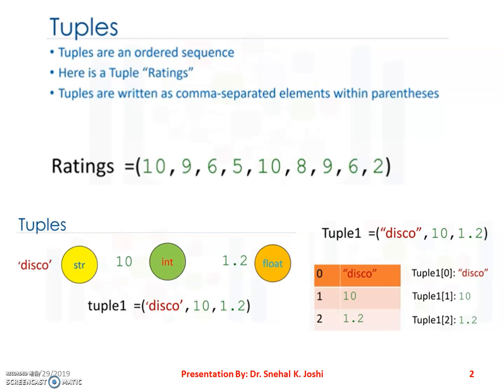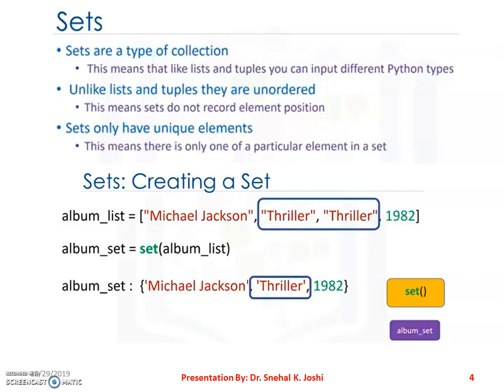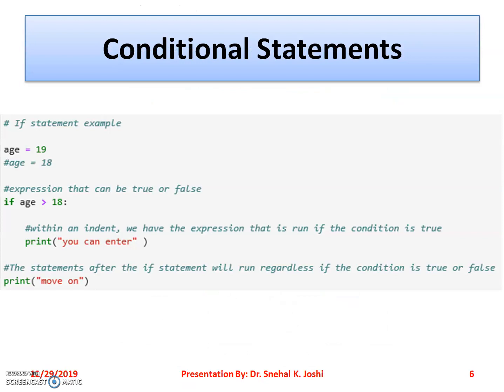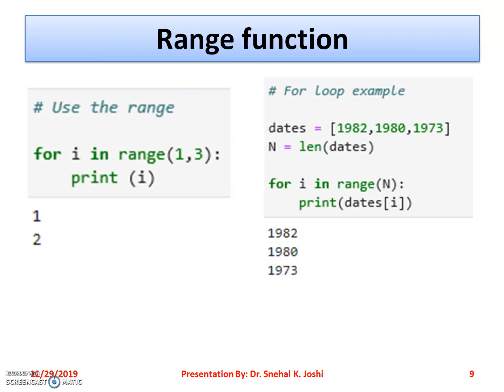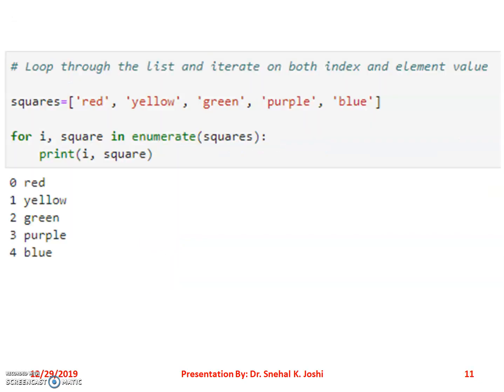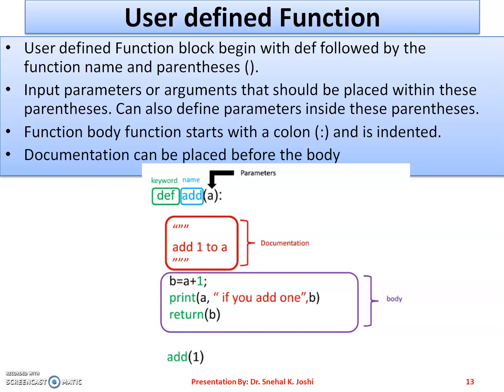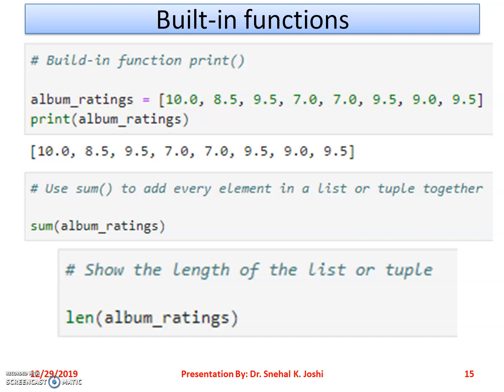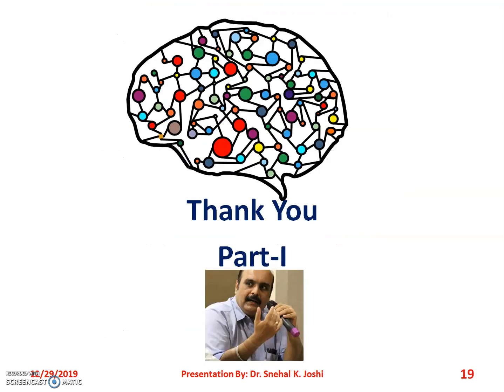Machine Learning and ANN Part-II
This video covers fundamentals of Python including data structures of python, various conditional statements and loops. It also explain how to create user defined function. You can consider this video lecture as fast track lecture which covers essential part required to work on machine learning.